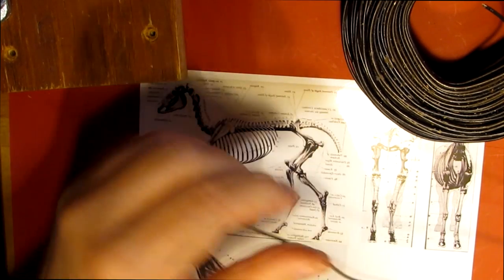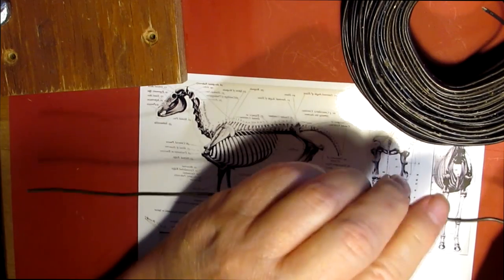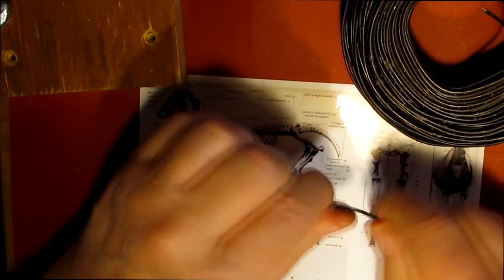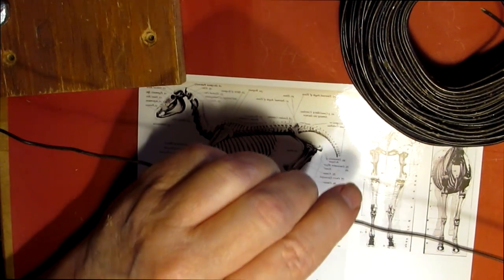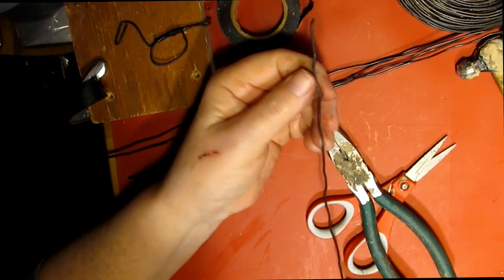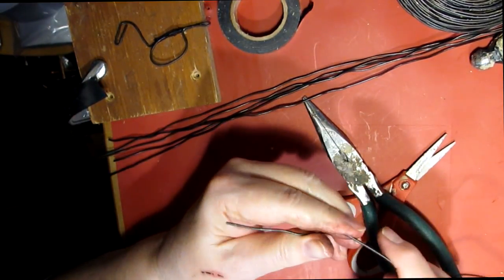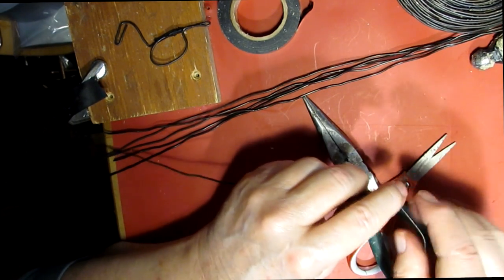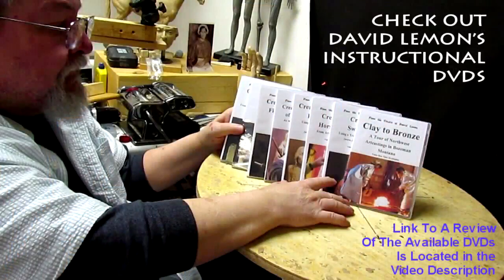Stampeding Horses - Starting the Wire Armatures